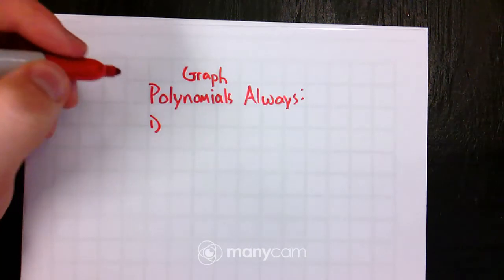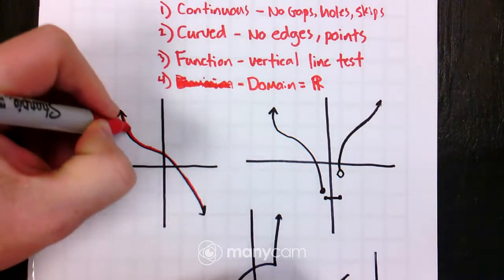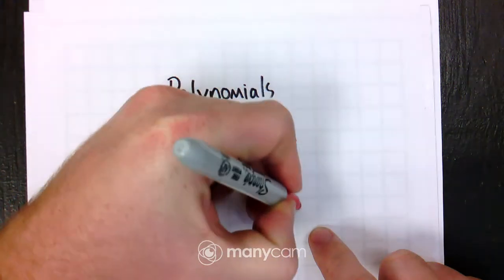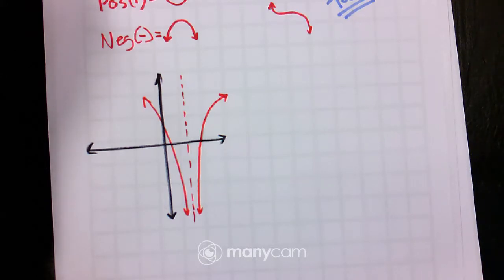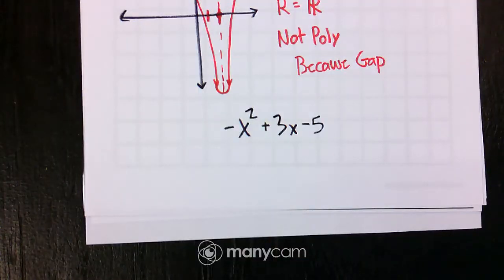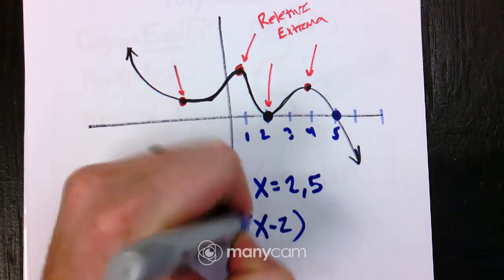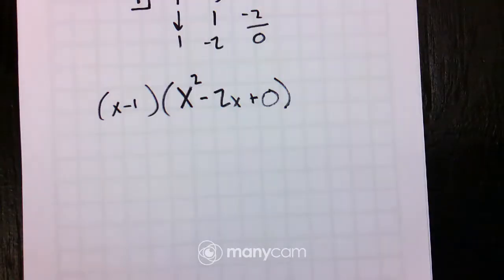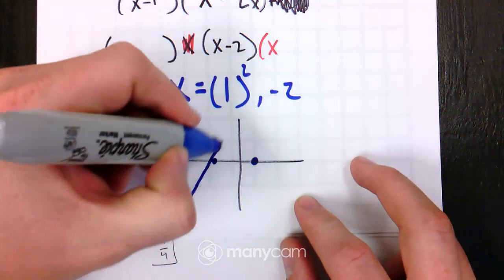Pre Calculus 2.7 Graphing Polynomial Functions p5